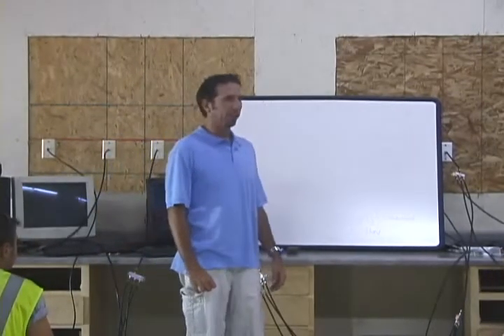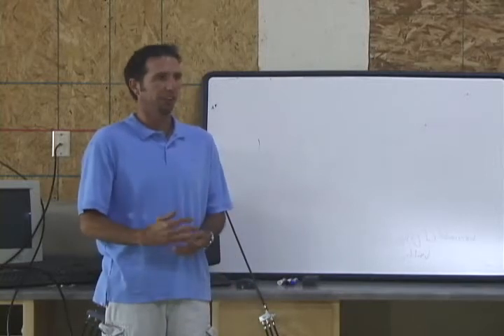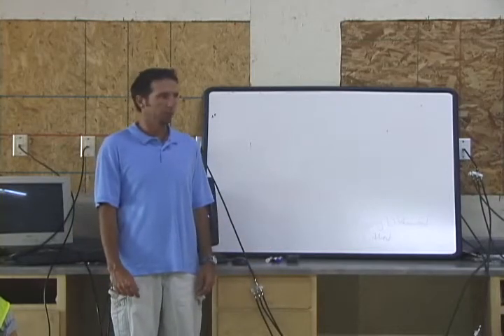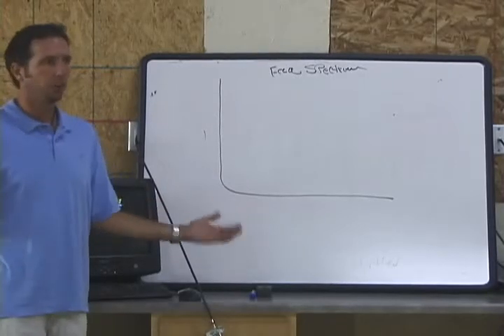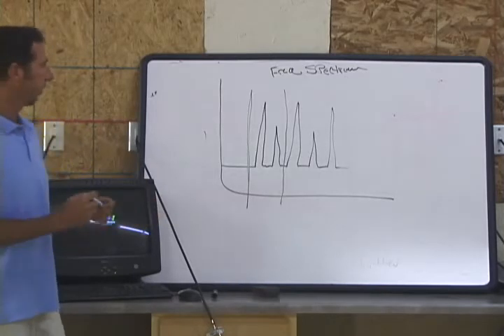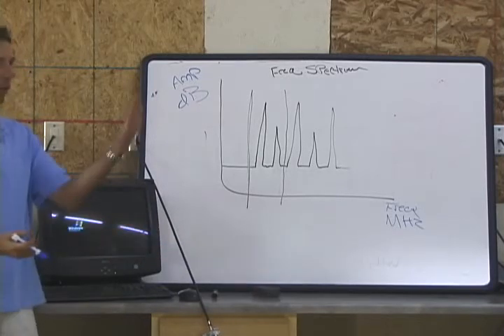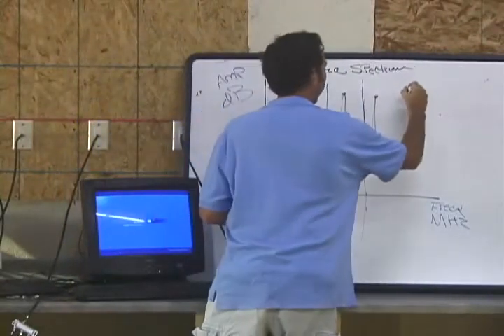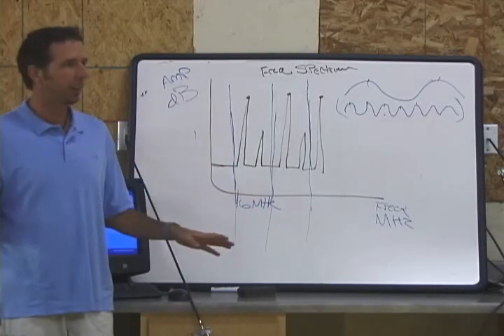Cable Television 101 - Part 1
John Bennett presents Cable TV 101